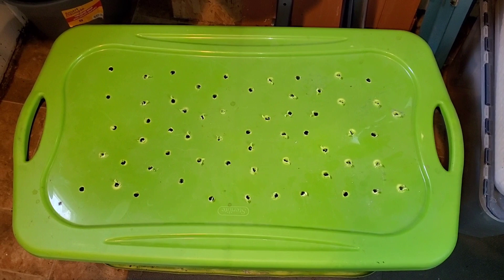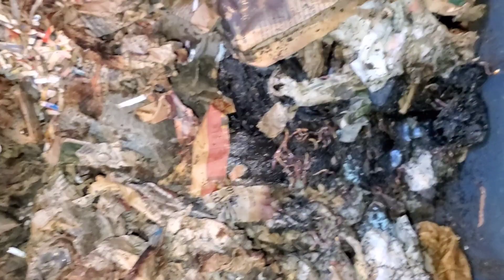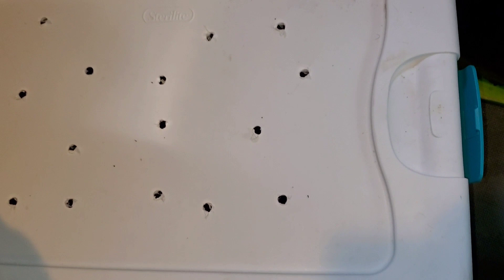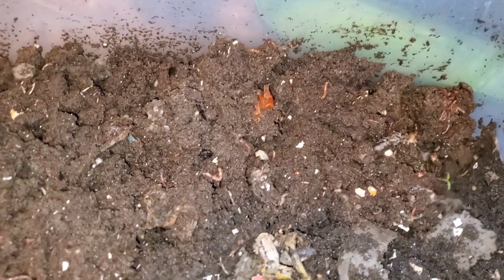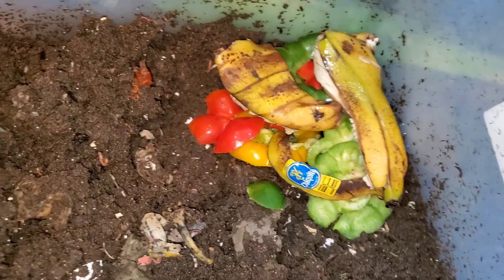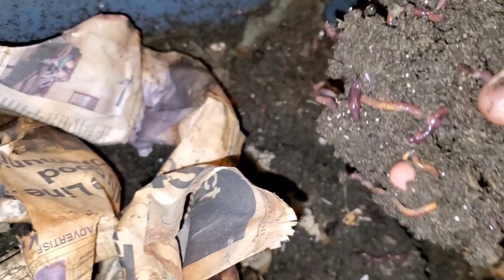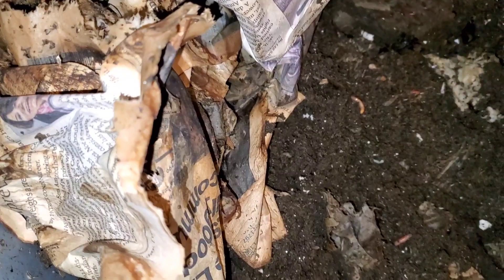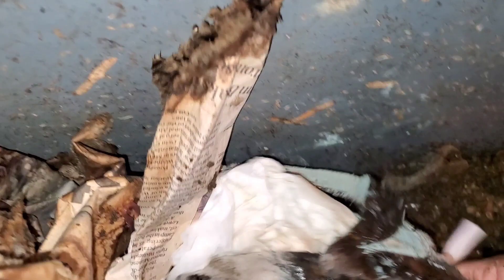How To Feed A Worm Farm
What did I drop into my red wiggler worm farm?

Worm Bins:
Worm Factory® 360 Black US Made Composting System for Recycling Food Waste at Home

VermiHut Plus 5-Tray Worm Compost Bin – Easy Setup and Sustainable Design

The Essential Living Composter, 2-Tray Worm Composter

Worm Bucket Indoor Composting Kit for Making Worm Castings and Worm Tea

Urban Worm Bag Worm Composting Bin Version 2 - Easy Harvest with Fully Removable Zipper-Free Bottom

Mr. Clean reusable ultra grip premium latex gloves

Worm bin blanket

Wire mesh baskets for sifting worm castings:
YBM HOME Kitchen Pantry Organizer Wire Basket
YBM HOME Silver Mesh Drawer
1/4 Inch Green Stainless Steel Mesh Sifting Pan
1/2" 1/4" 1/8" 1/12" and 1/20" Green 5 Pack Stainless Steel Mesh Sifting Pans

Plastic Hand Held Rake Cultivator

Silver Magic Bullet Mini Blender, 7 Piece Set, 200 Watt with Cross Blade

ComfiLife Anti Fatigue Floor Mat – 3/4 Inch Thick

Zevo Flying Insect Trap, Fly Trap + Refill Cartridge Pack

Books to read:

Worms Eat My Garbage: How to Set Up and Maintain a Worm Composting System, 2nd Edition Paperback – April 14, 2016
by Mary Appelhof

Worm Farming Business Handbook: A Worm Farmers Guide to Setting Up and Sustaining a Worm Composting and Vermiculture System Paperback – August 25, 2022
by Zera Brooks

JBL Wireless Headphones
Bose NEW QuietComfort Wireless Noise Cancelling Headphones, Bluetooth Over Ear Headphones with Up To 24 Hours of Battery Life

ajsgreentopics Music: Battle now 02 Musician: InShot